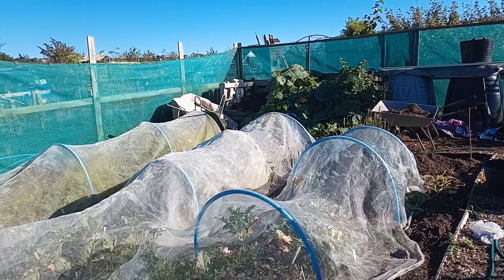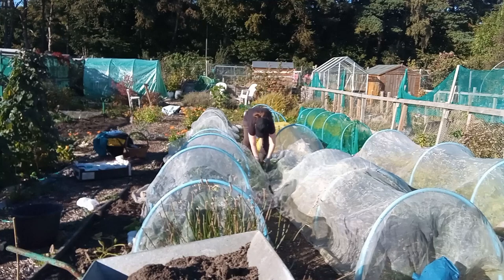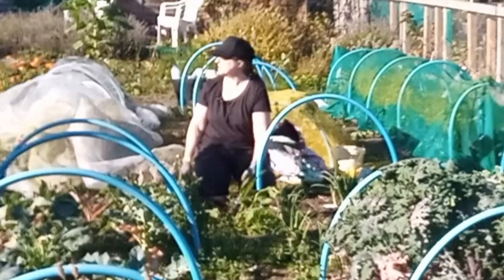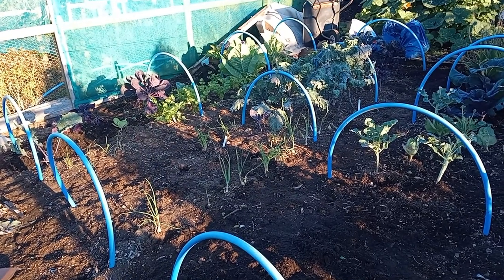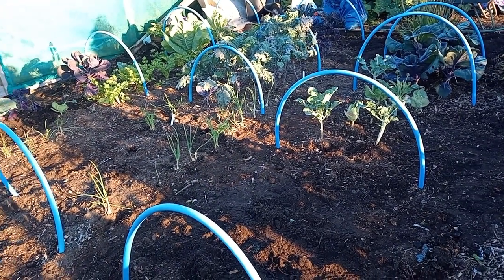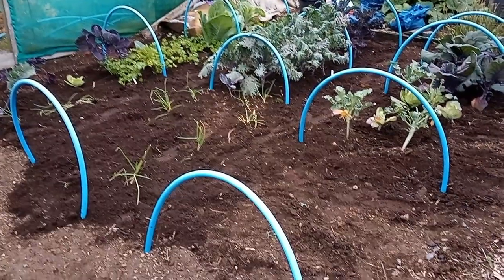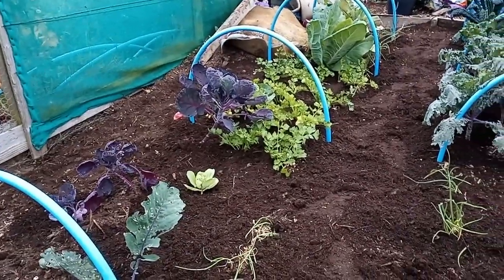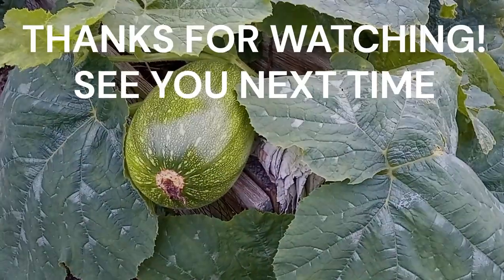2 Days on the plot - and a change of attitude gets the job done!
This video was taken over 2 visits to the plot recently. I had allowed myself to feel overwhelmed by the amount of weeding needing done on this patch - but no longer! It's amazing what you can achieve with a more positive attitude. So if you are feeling the weeds are winning, remember, little by little it all gets done.